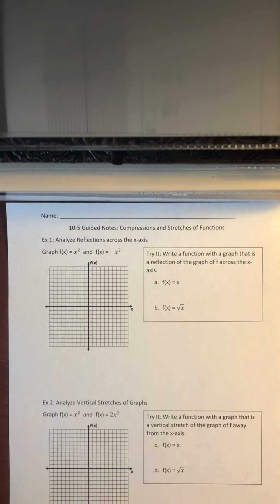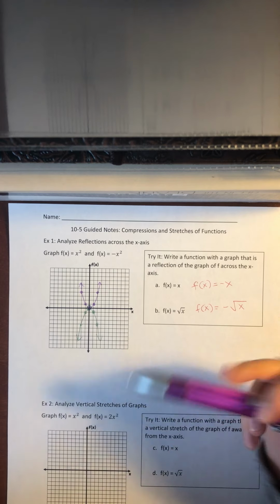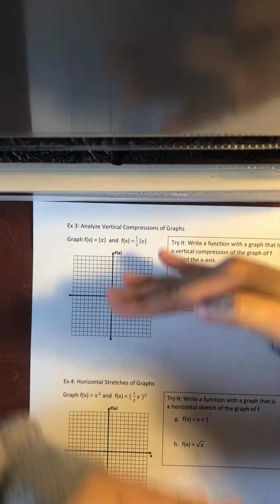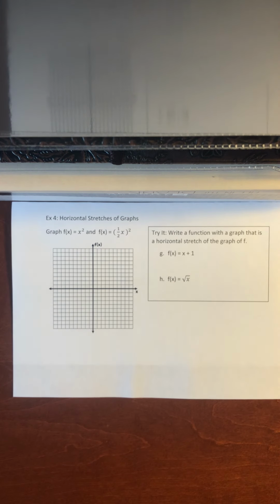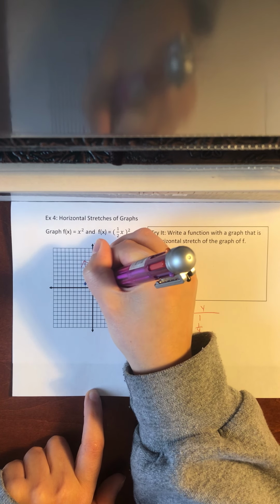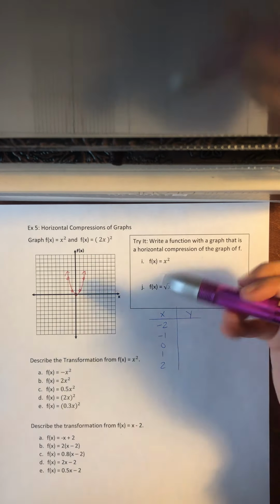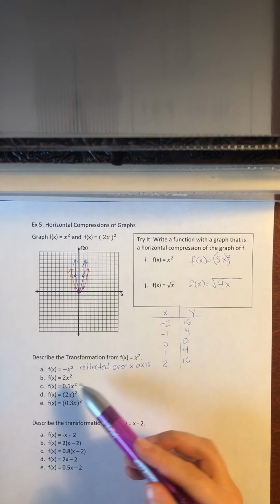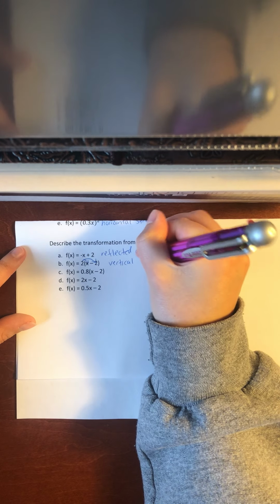10-5 Compressions and Stretches of Functions